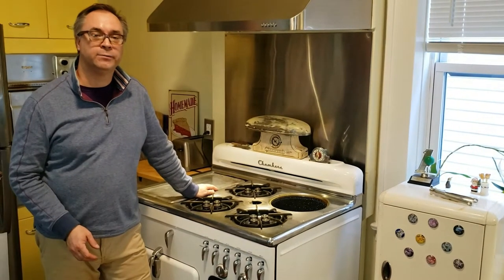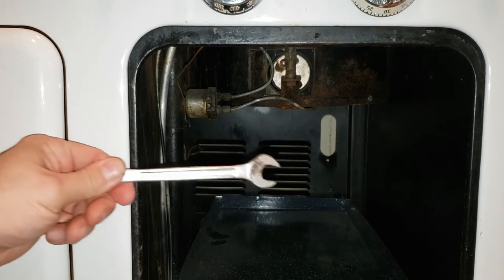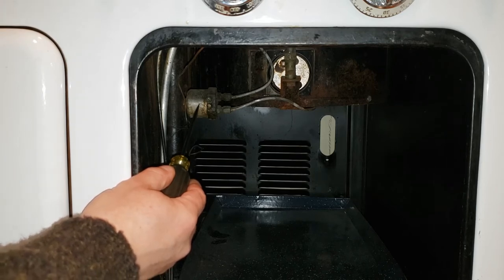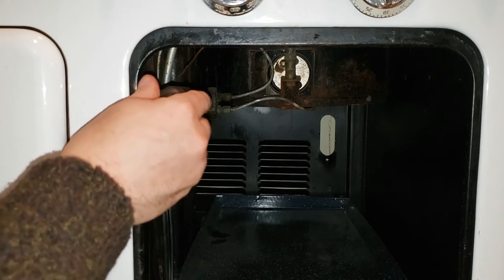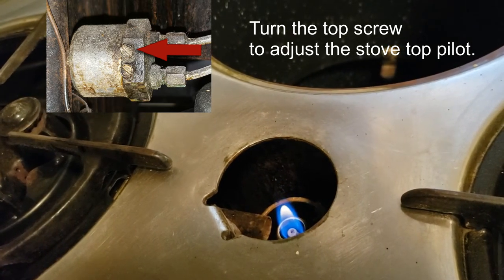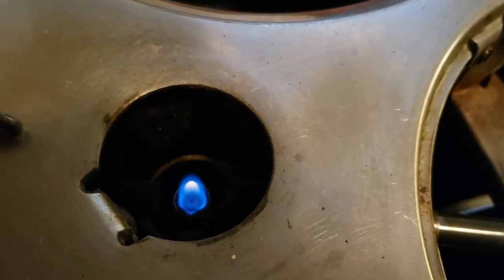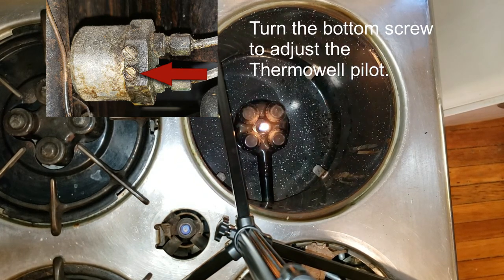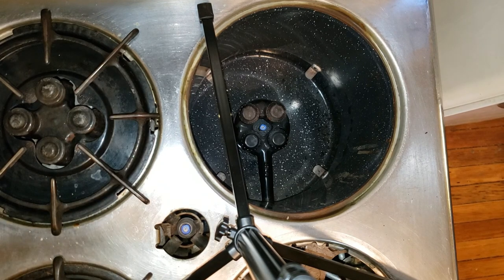How to Adjust the Standing Pilots on a Vintage Chambers Model C Stove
Getting the stove and Thermowell pilots properly adjusted will make sure your stove performs as well as possible. All you need is a screwdriver and a half inch wrench. Then watch this video to walk you through the steps.